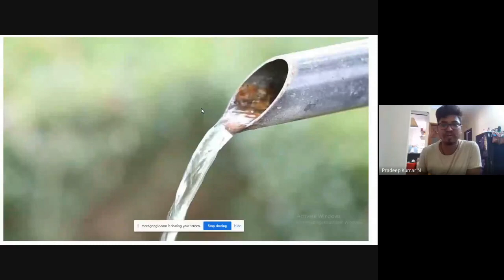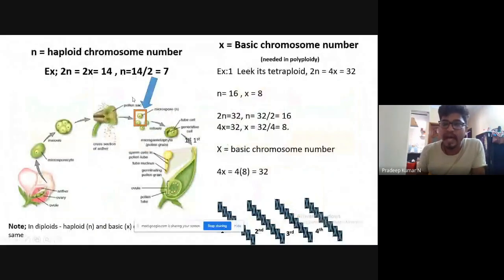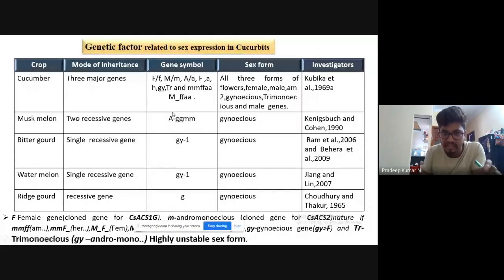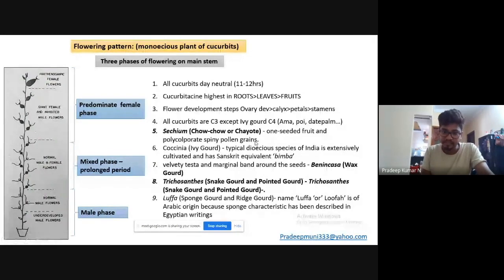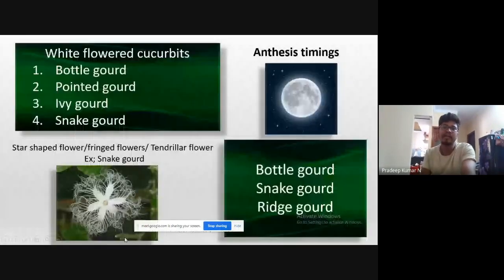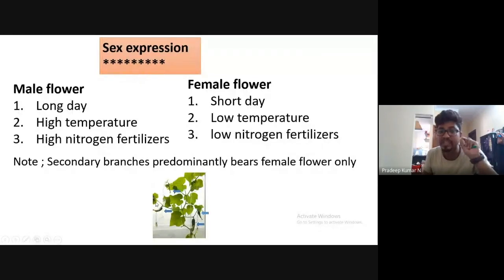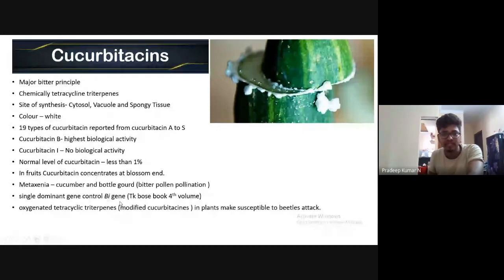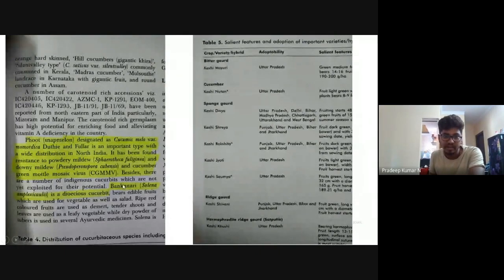Introduction to cucurbits